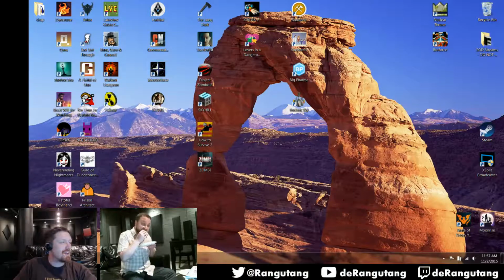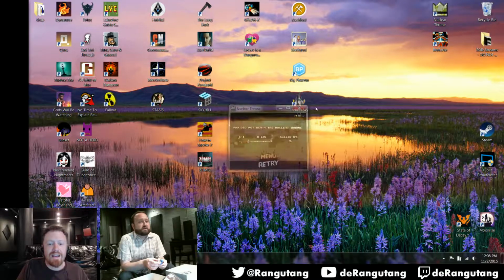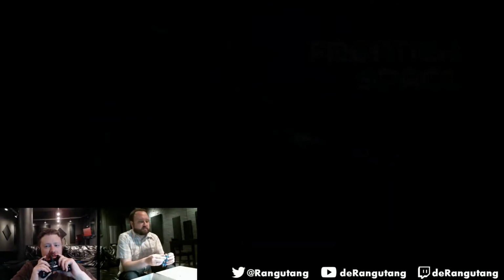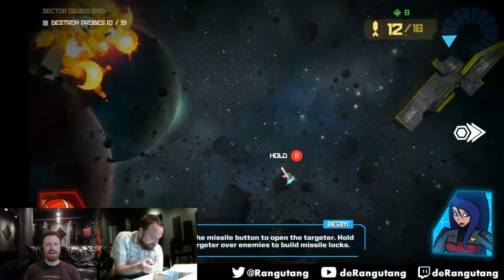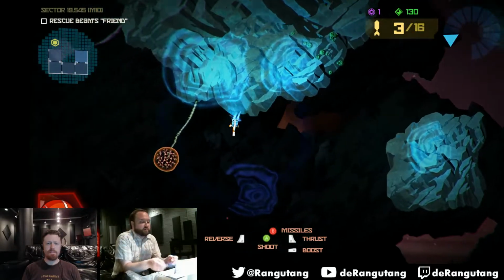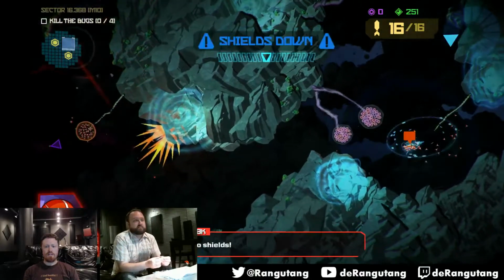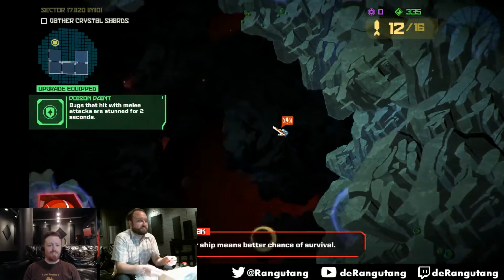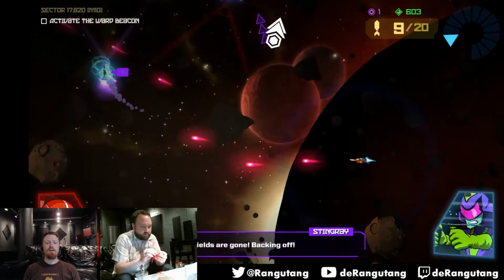Let's Stream Nuclear Throne and Galak-Z!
In which Geoffrey learns how to play Galak-Z while Ian builds an actual (fictional) robot!